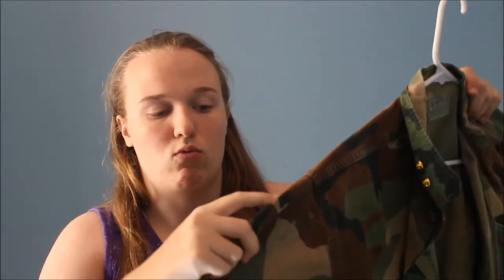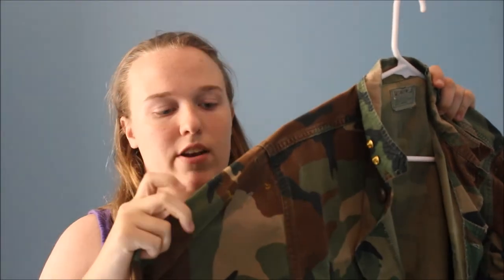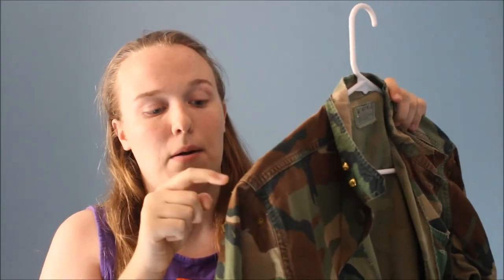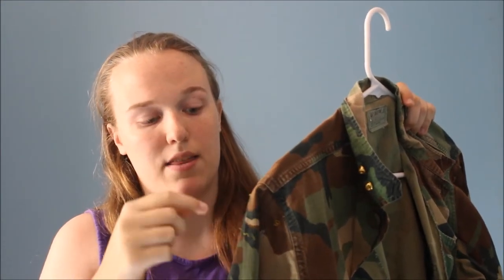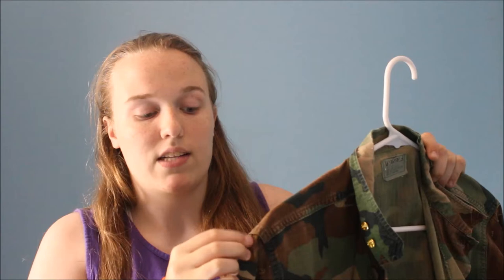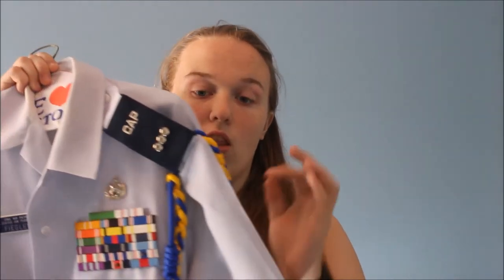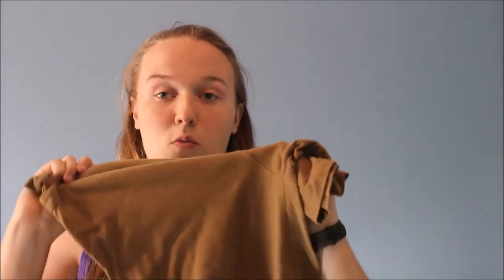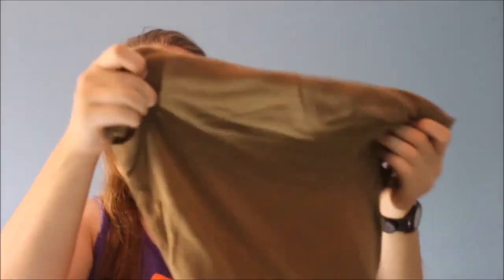Common Uniform Mistakes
Ribbons - VIDEO TO COME SOON!!